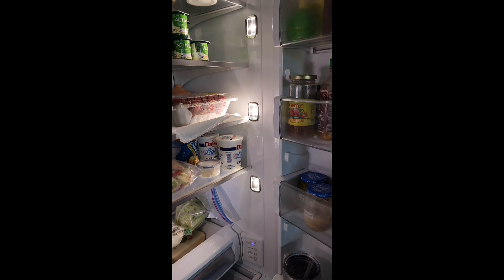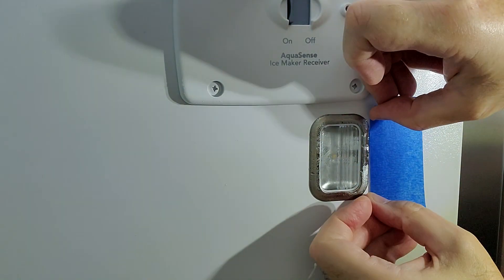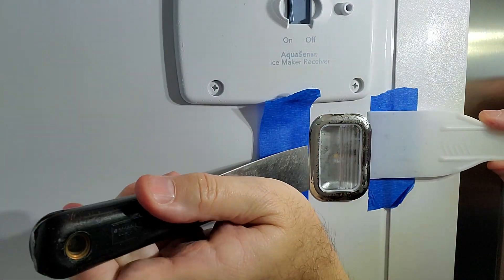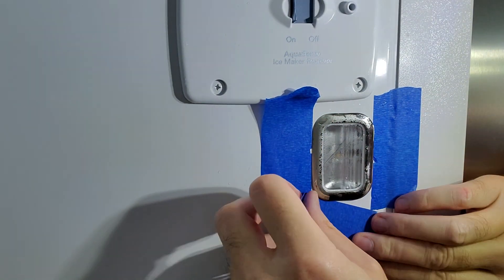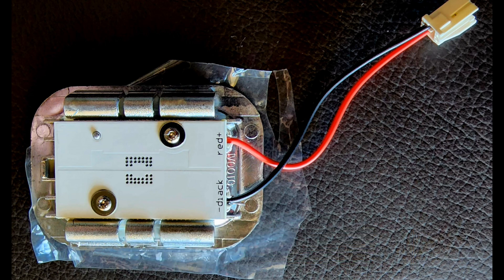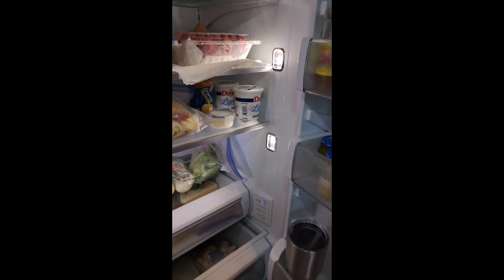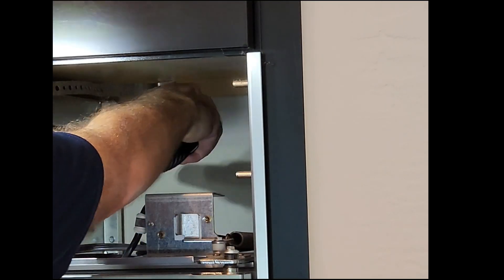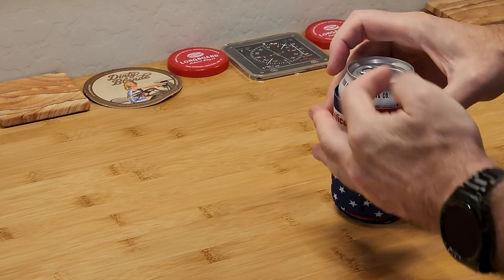KitchenAid Refrigerator Light Repair DIY - Save Money $$$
Click MORE for links to Tools & Gear!
About half the lights in our four year old KitchenAid built-in refrigerator went out.  Call a KitchenAid service tech?  Nope, let’s DIY it.

UPDATE:  I filmed and published this video in August 2022.  A few months later my neighbor across the street with the same fridge called KitchenAid to complain about yet another light out.  They told him there was a new service bulletin / service campaign out on this issue and they would send a local company out to fix it.  They replaced all twelve lights in his fridge.  After that, we called KitchenAid and they approved ours also.  On January 4, 2023, the local service tech arrived with twelve redesigned LED modules and replaced them all for us.  It took him about 20 minutes.  The new modules are nicer; they have three lighted LEDs inside each module rather than the previous single LED in the original modules.  They're much brighter.  Time will tell how long these last.  If you're having this same issue, I recommend calling KitchenAid to see if your fridge is part of this effort before going DIY.  If you do an internet search for "Technical Service Pointer W11606409" it should come up and you can check to see if your model number is covered.  I have no idea how long it will last, though.  If your fridge isn’t part of this campaign, I hope you’ll watch this video in case there are still any pearls of wisdom in it.

Supplies Used
Replacement Light Module
For KitchenAid Model KBSD608ESS01

Tools
Blue Painter’s Tape

Stuff!
It's Five O’Clock Somewhere LED Sign
Smart Outlet Plug

Camera & Gear
Samsung Galaxy S22 Ultra
Samsung Galaxy S10+
Samsung Galaxy Tab S8 Ultra Wi-Fi 256GB
Samsung Galaxy S6 Tablet
Case (discontinued)
Smartphone Tripod Mount (all metal!)